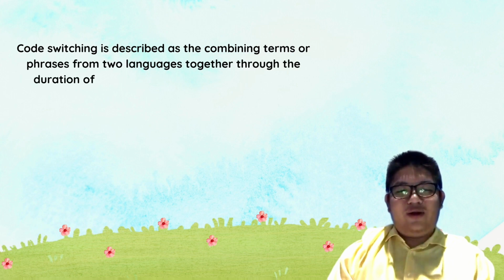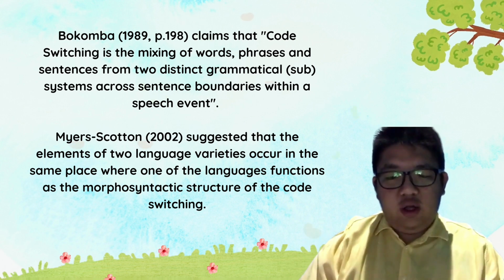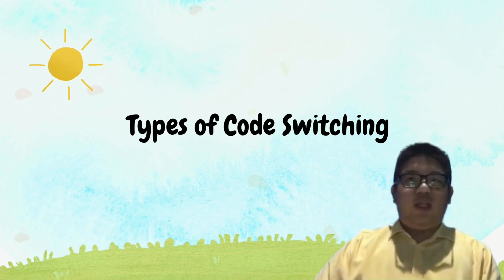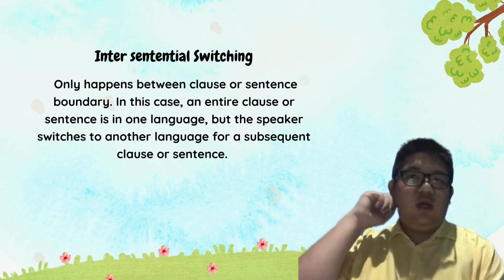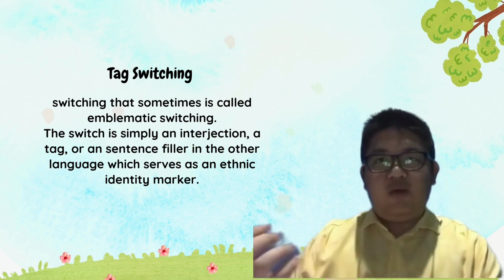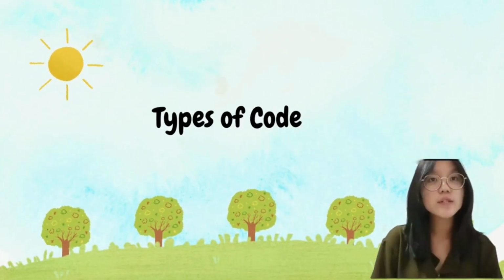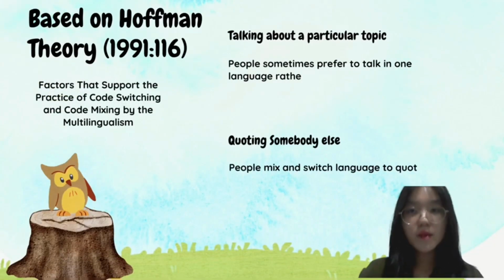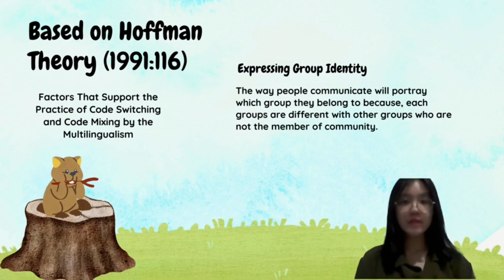Darren and Cherish_Intro2Ling UKRIDA_2023